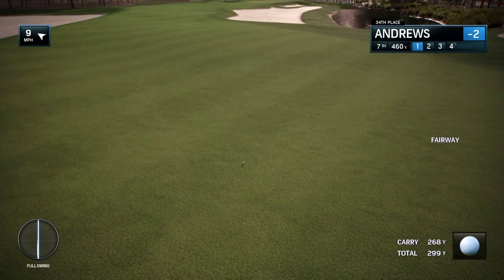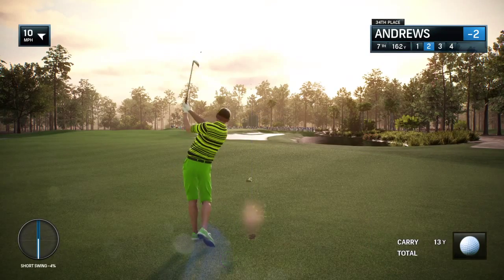EA SPORTS™ Rory McIlroy PGA TOUR My career Danny Andrews ep 32 9 holes of TBC Sawgrass 3rd round